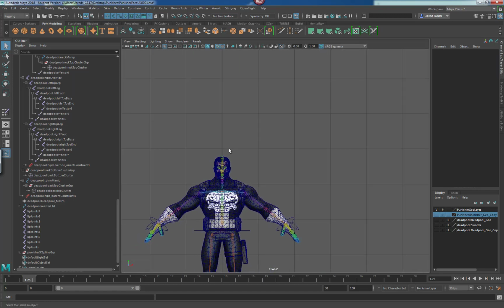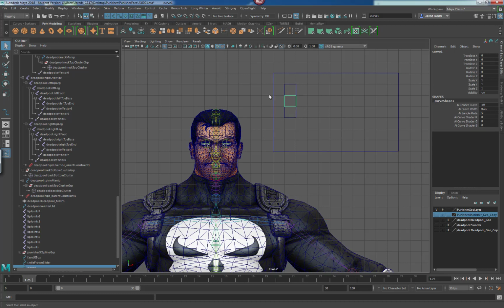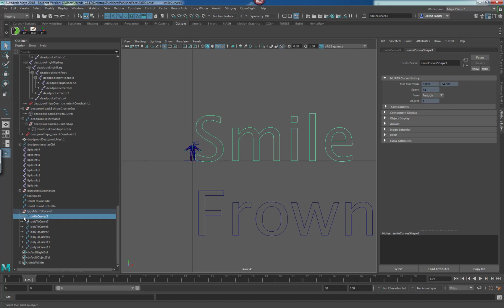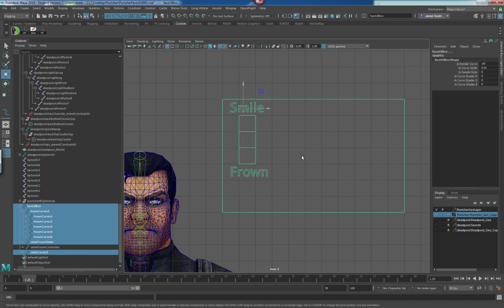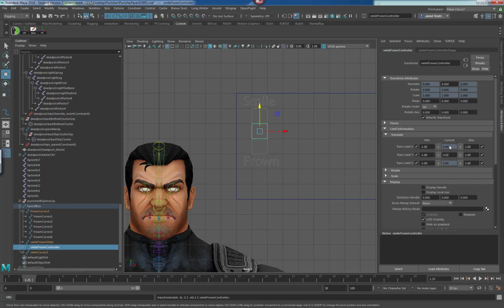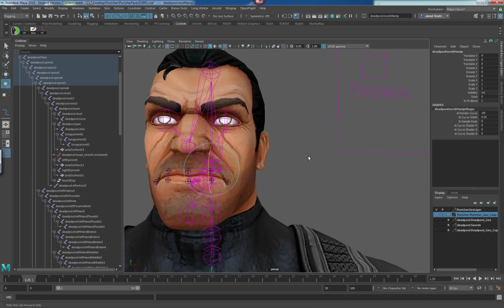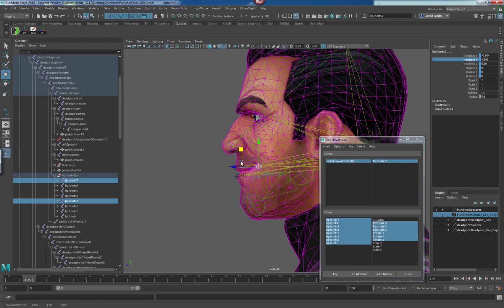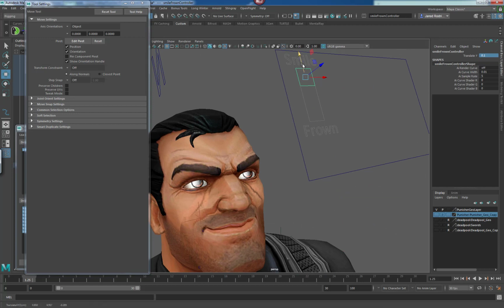faceUI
Create a NURBS curve UI for a facial rig in Maya.